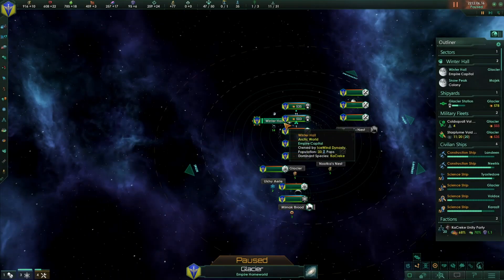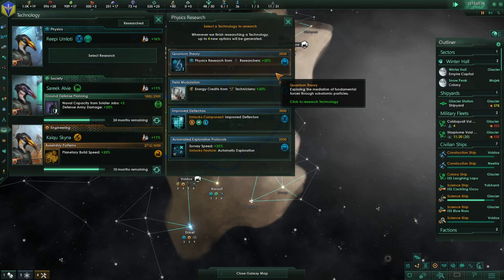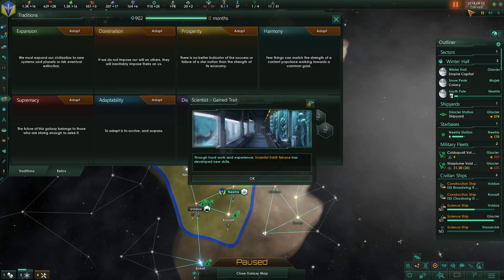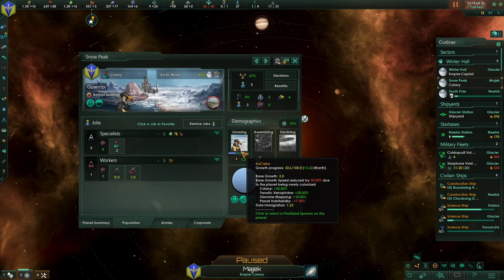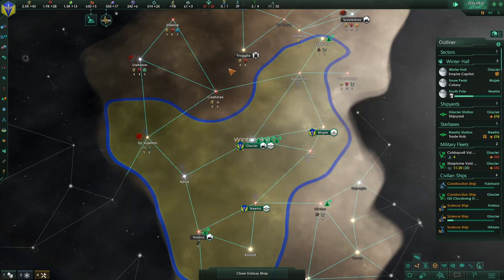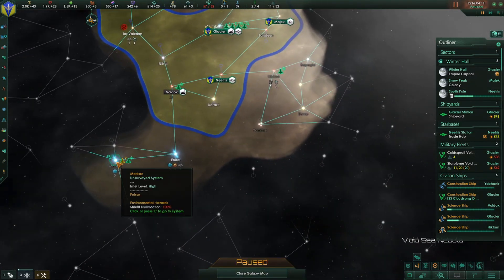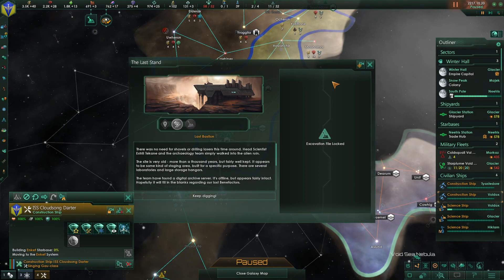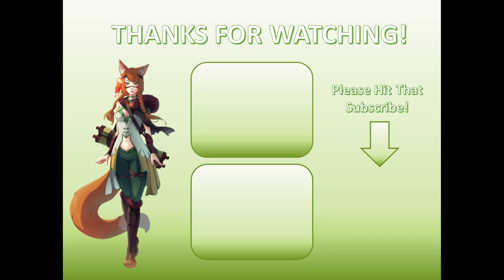Stellaris | Fanatic Purifiers | Penguins | Part 04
Fanatic Purifiers

How we set up the race and game is at end of video

P.S. I know music is a bit loud this and 6 episodes. My mixer showed it was quiet and the software was quiet but for somereason it comes in way to crystal for the recordings lol

Stellaris is a 4X grand strategy video game developed and published by Paradox Interactive. Stellaris's gameplay revolves around space exploration, managing an empire, diplomacy, and space warfare with other spacefaring civilizations.

MAIN FEATURES
Deep and Varied Exploration.
Enormous procedural galaxies, containing thousands of planets.
Explore Anomalies with your heroic Scientist leaders.
Infinitely varied races through customization and procedural generation.
Advanced Diplomacy system worthy of a Grand Strategy Game.
Ship Designer based on a vast array of technologies.

In name of the wonderful Kat Fam, our Age of Wonders playthrough, we dive back into Stellaris with Fanatic Purifying Penguins!